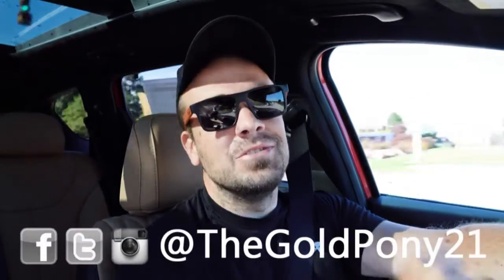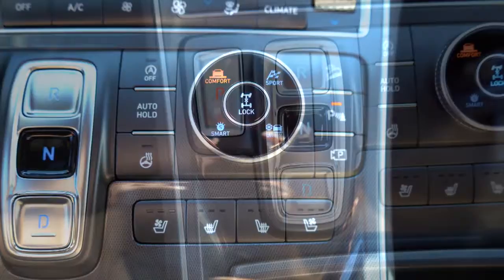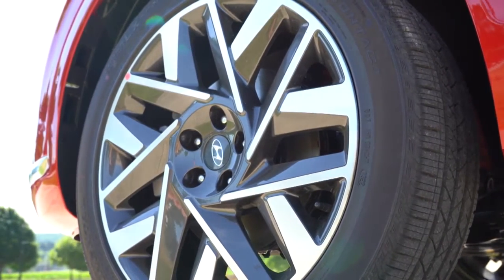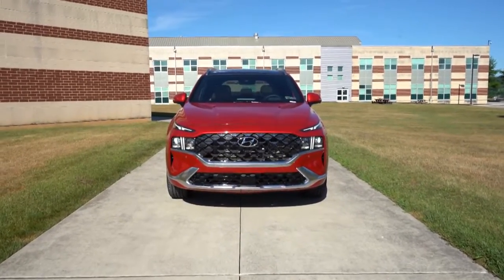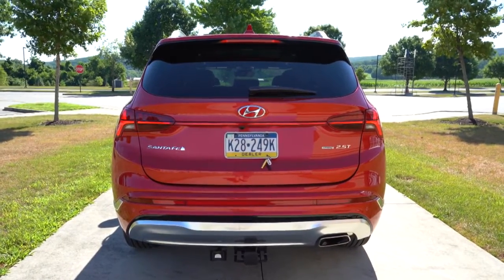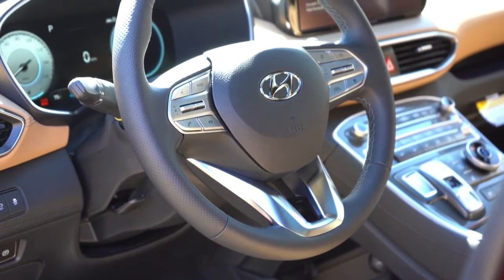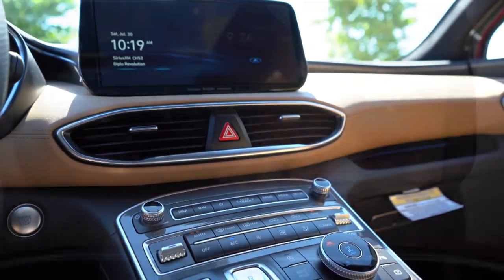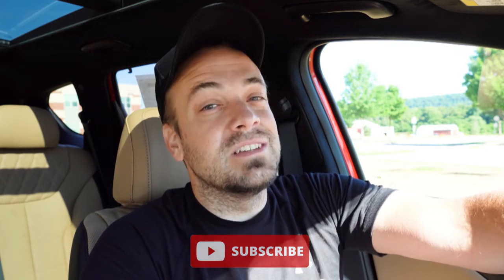2023 Hyundai Santa Fe Review!!!!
Hello les amis, rejoignez nous en vous abonnant!!!